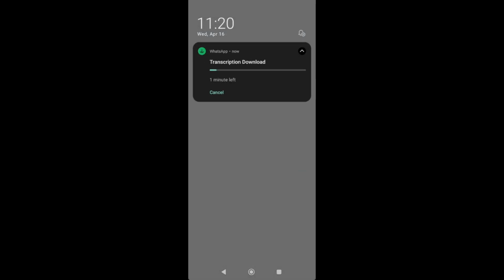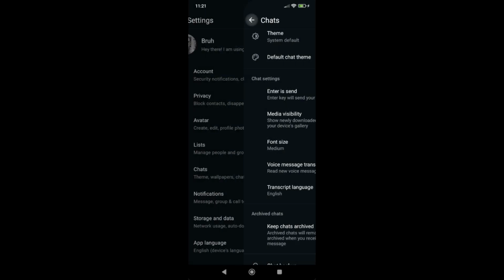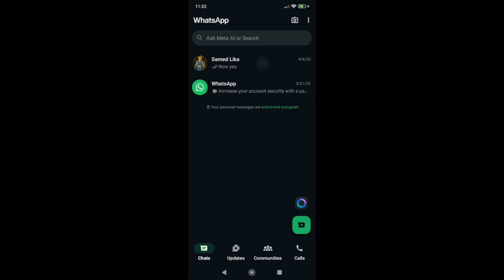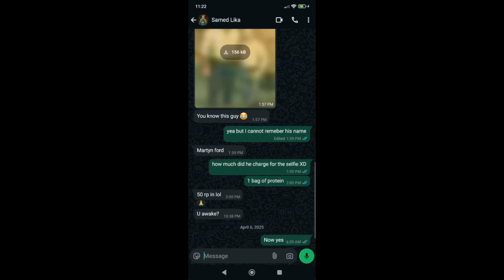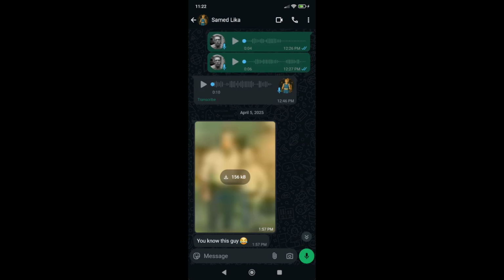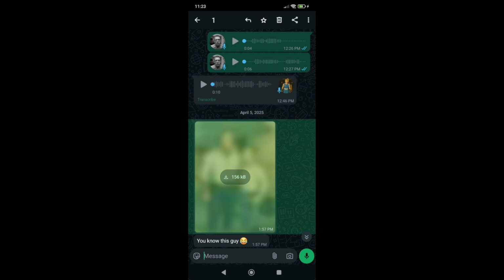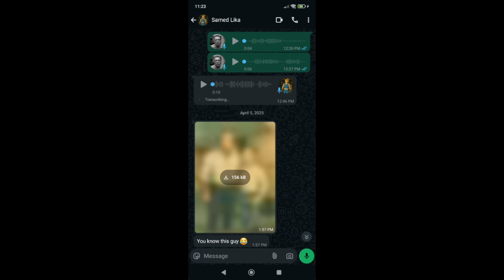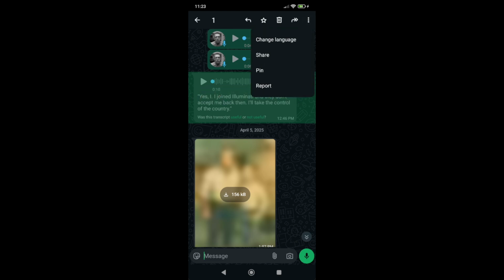How to Transcribe WhatsApp Voice Messages to Text (Easy Guide)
Want to convert your WhatsApp voice messages into text? This simple step-by-step guide will show you how to transcribe WhatsApp voice messages quickly and efficiently, whether you’re using Android or iPhone. Learn the best tools and methods to turn voice notes into readable text.

Follow this easy process to save time and keep track of important messages without having to listen to them!